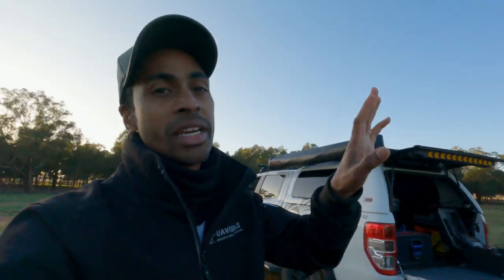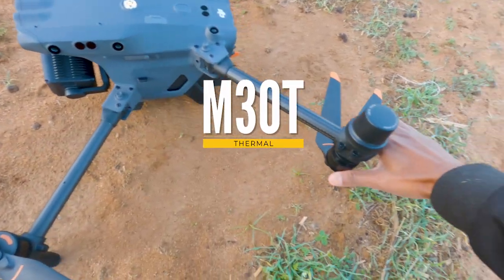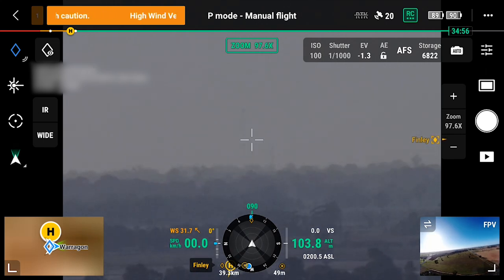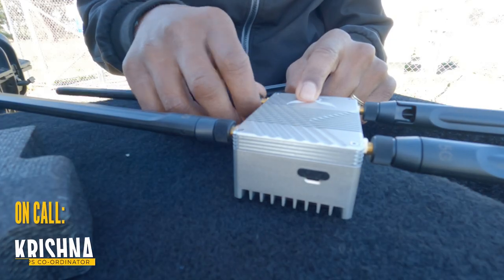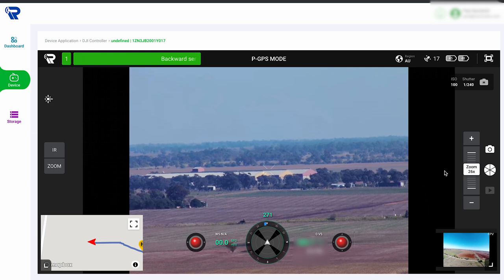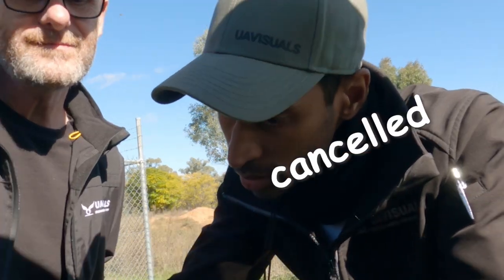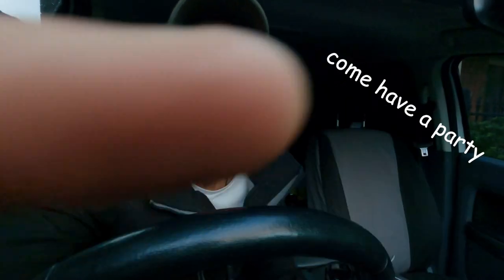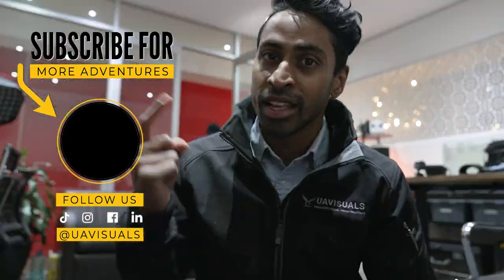EP03 Dronelife TV - 'Telco Trouble'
Aaron and Matt face a race against time as they encounter technical difficulties, dwindling batteries, and the challenge of locating a distant cell tower 40 km away! Can they do it?

As their skills are put to the test, backup in the office (Paul) helps provide crucial assistance through the HEBU unit, aiding them as every second counts!

HEBU Broadcast unit by Intuitive Robotics.

Happy flying legends!

Skip to chapters below:
0:00 - Intro
0:19 - Operation Briefing
0:58 - First Site
3:00 - First Site Debrief
3:51 - Second Site
4:31 - Telco Trouble
6:31 - ENHANCE!!
8:30 - Journey from Solo Operator to Company
9:20 - New Additions
10:22 - ON THE NEXT EPISODE...